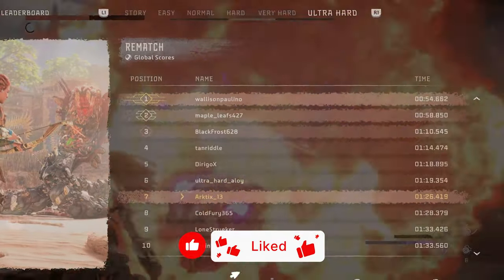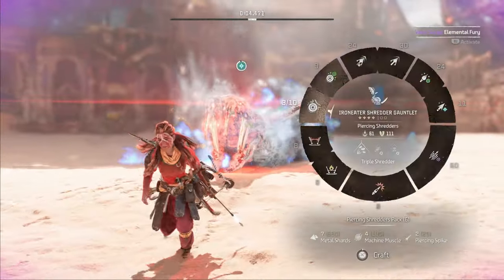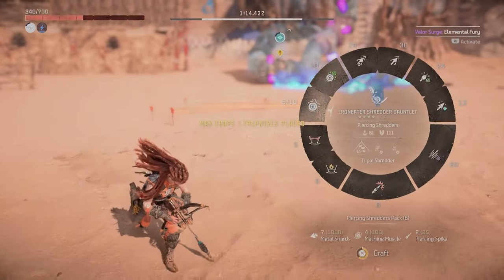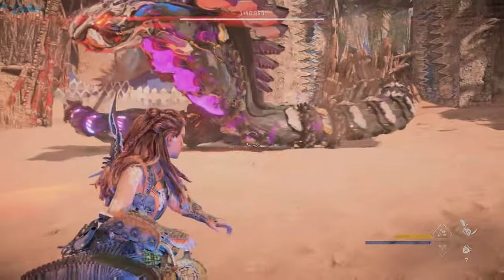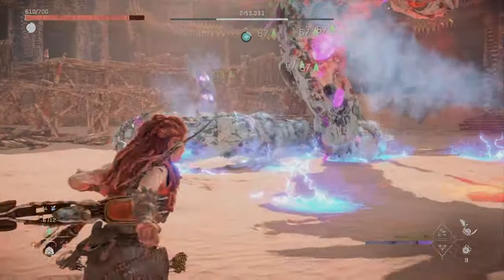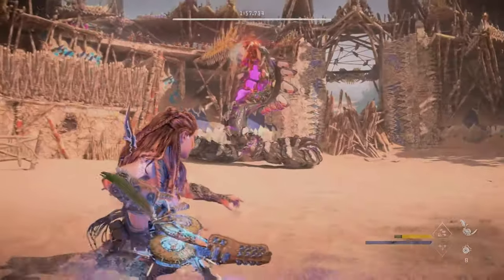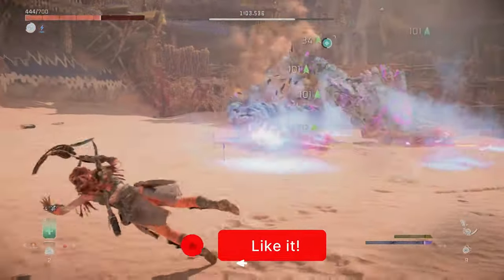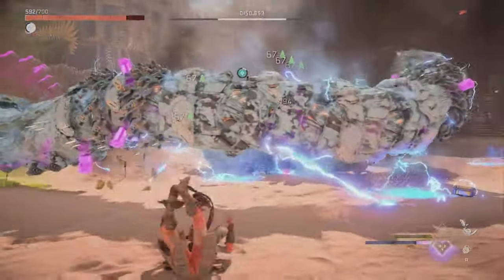How To Beat REMATCH! | Competitive Arena Guide | Ultra Hard 7th - 1:26.419 | Horizon Forbidden West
Horizon Forbidden West Rematch Arena challenge! Check out my top 10 finish for Rematch on Ultra Hard! I'll walk you through how to post a competitive time for Rematch and show the run I posted in early October 2022 for 7th place at 1:26.419. Check out my top 10 finishes for the other fixed loadout challenges down below!

⏱️Video Chapters⏱️
0:00 - Getting Started
0:22 - Rematch Strategy
1:19 - Rematch Top 10 Finish
3:07 -  Wrapping Up